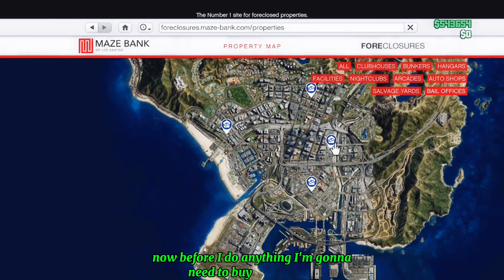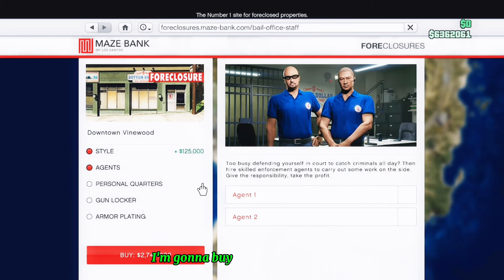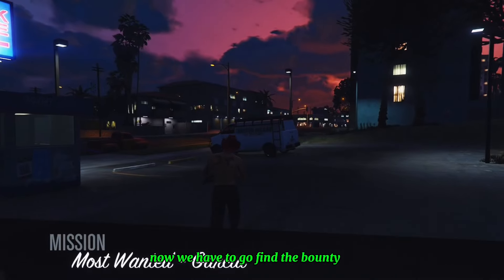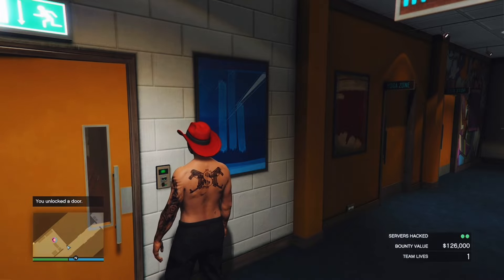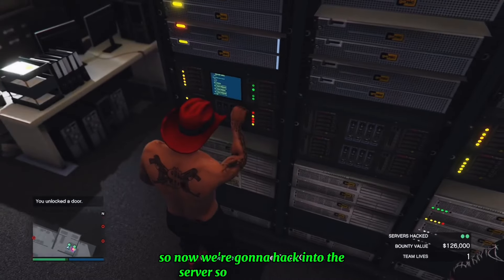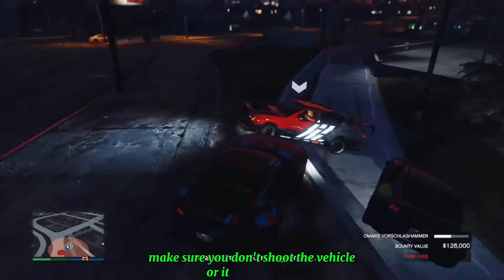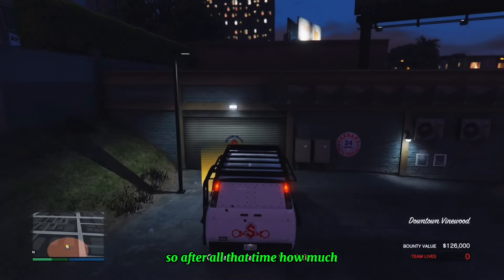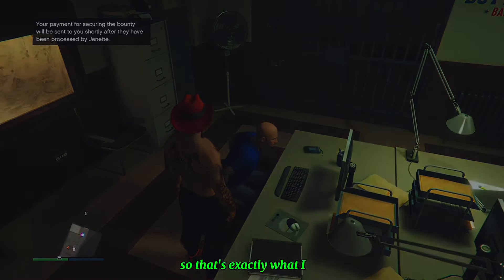Is The New Bail Office Worth The Money?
comment your opinions on the bottom dollar dlc